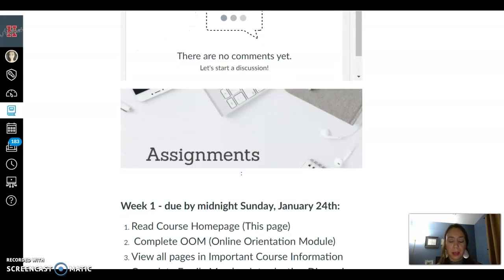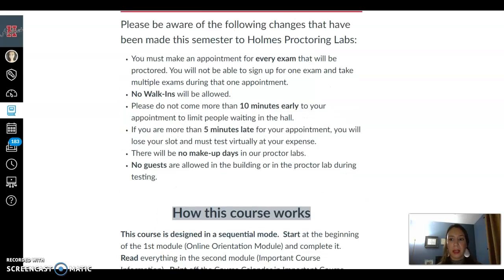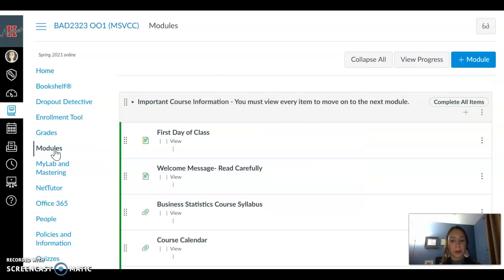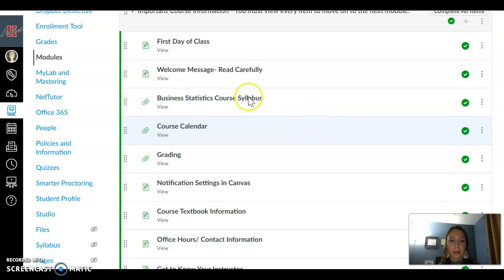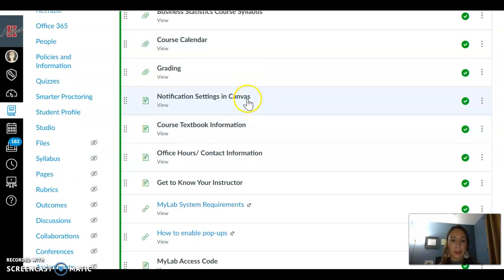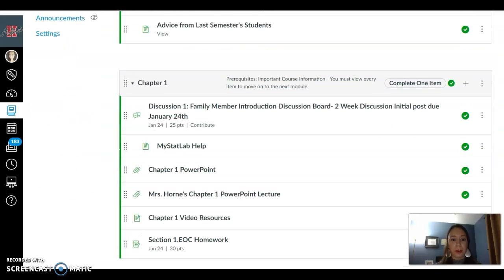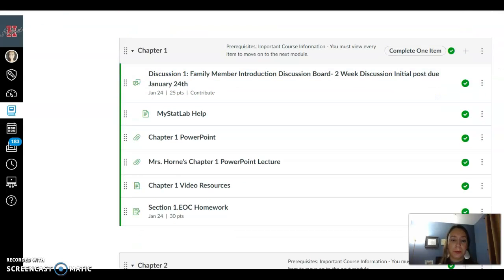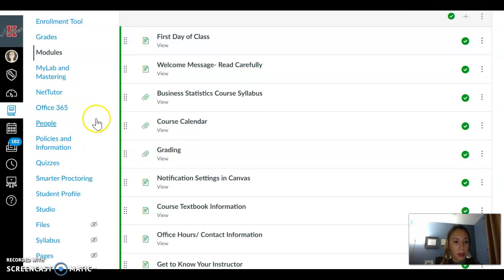Welcome Video BSTATS SP 21